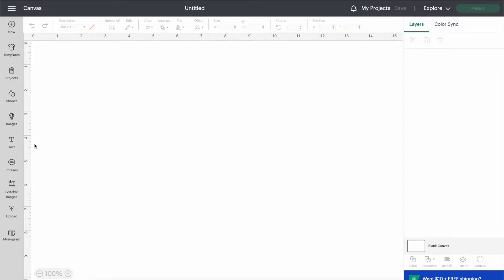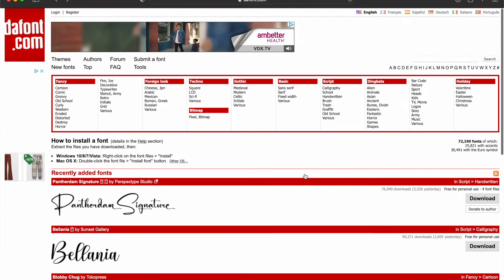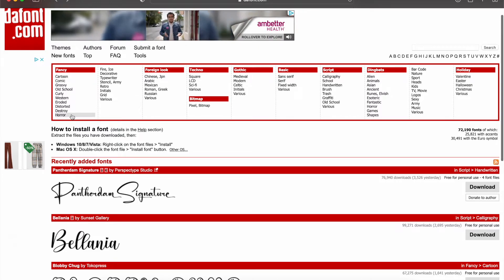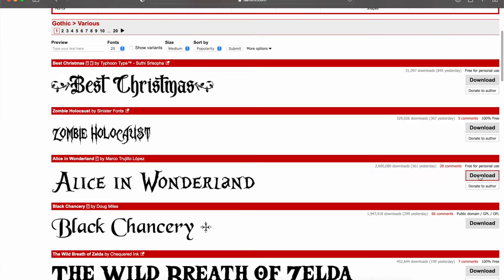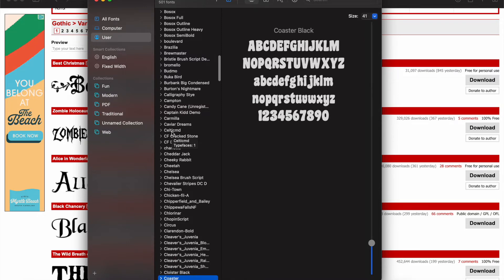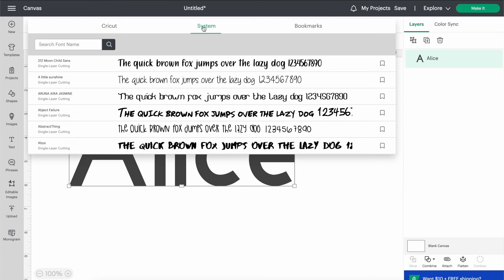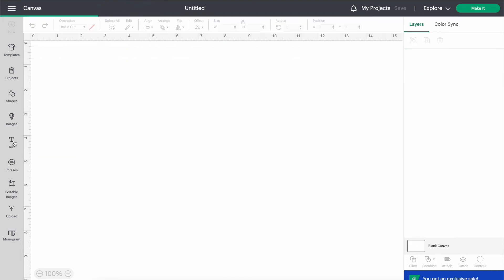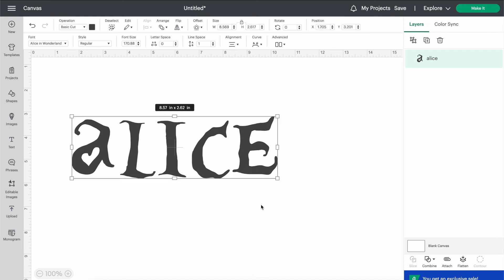Easily Download Fonts In Cricut Design Space With This Simple Guide!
Download fonts easily with this simple guide! Today I’m showing you how to download your own fonts onto design space! This super quick tutorial will get you addicted REAL quick! Seriously, once you start getting free fonts, you'll spend most of your time searching for more!